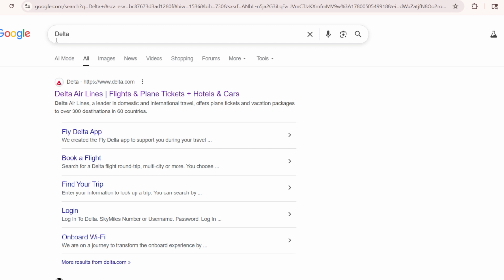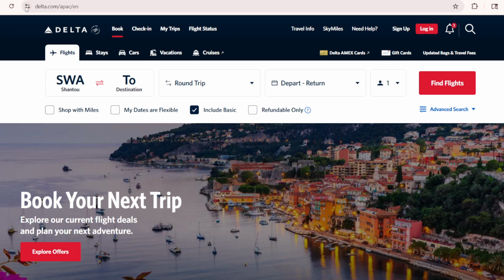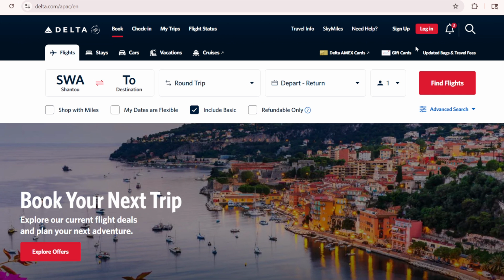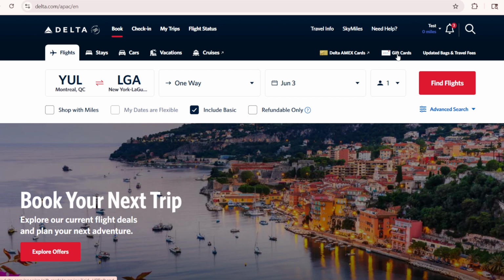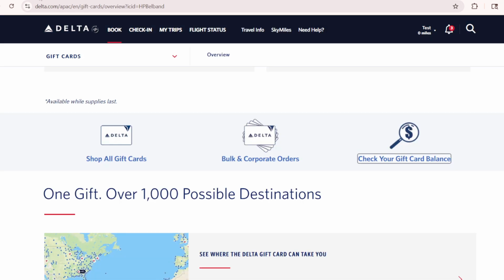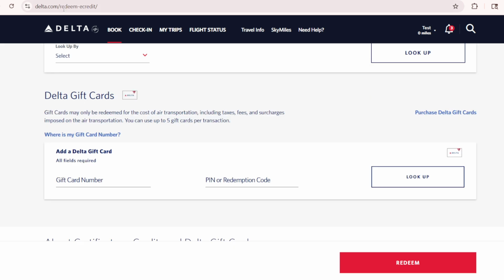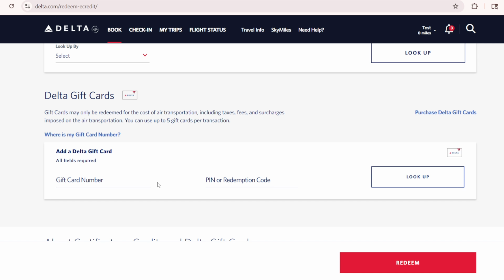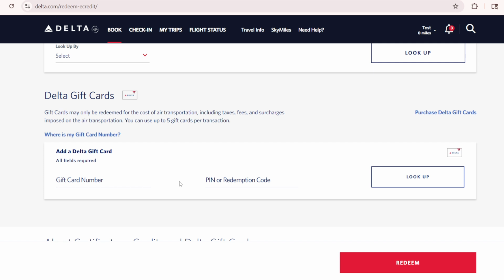How to Check Delta Airlines Gift Card Balance [2026 Full Guide]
How to Check Delta Airlines Gift Card Balance

In this video, we show you exactly how to check your Delta Airlines gift card balance. Understanding your balance is crucial for managing your travel budget effectively and ensuring a seamless booking experience.

Monitoring your gift card balance empowers you to make informed decisions regarding your travel plans. This process not only provides clarity on available funds but also enhances your overall travel experience with Delta Airlines.

Technical Specs:
Software: Delta Airlines; Feature: Gift Card Management